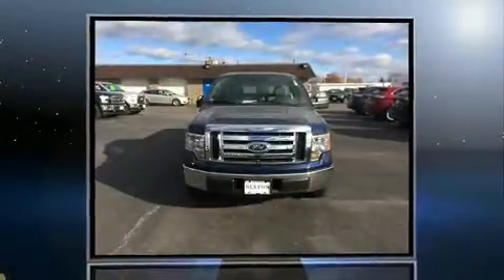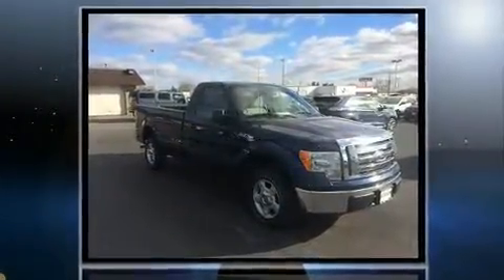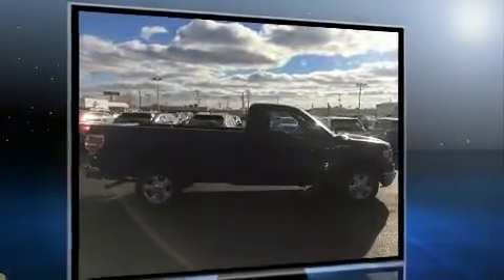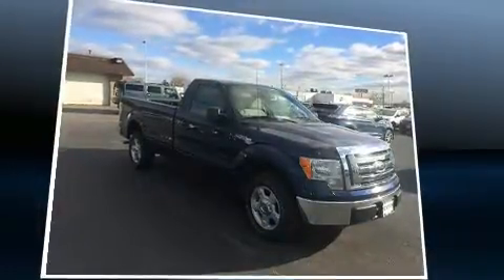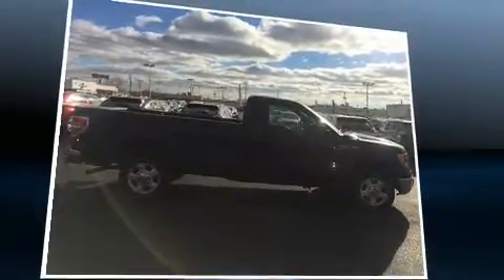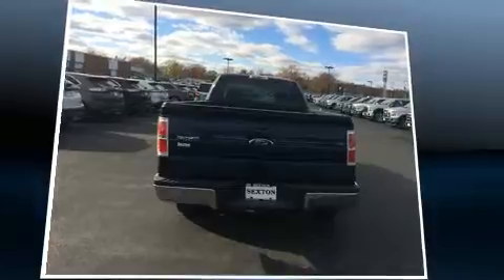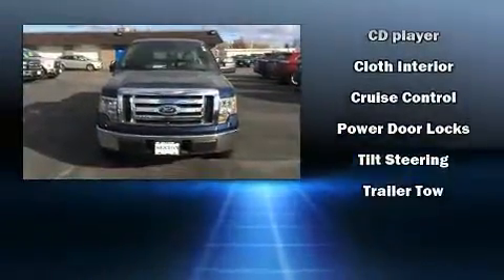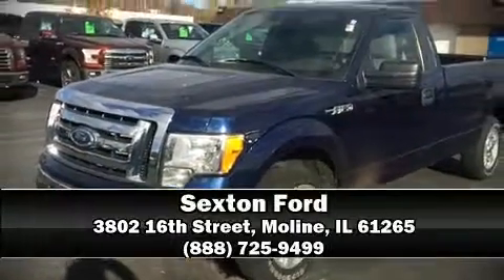2010 Ford F-150 XLT in Moline, IL 61265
Sexton Ford
3802 16th Street

Experience driving perfection in the 2010 Ford F-150. This 2 door, 3 passenger truck has just over 90,000 miles. It features an automatic transmission, rear-wheel drive, and a powerful 8 cylinder engine. The following features are included: a tachometer, variably intermittent wipers, a rear step bumper, a front bench seat, air conditioning, tilt steering wheel, and much more. Audio features include an AM/FM radio, and 4 speakers, providing excellent sound throughout the cabin. Ford ensures the safety and security of its passengers with equipment such as: dual front impact airbags with occupant sensing airbag, head curtain airbags, traction control, ignition disabling, and 4 wheel disc brakes with ABS. Electronic stability control ensures solid grip atop the road surface, no matter how challenging the driving conditions. Our experienced sales staff is eager to share its knowledge and enthusiasm with you. We'd be happy to answer any questions that you may have. Stop in and take a test drive!